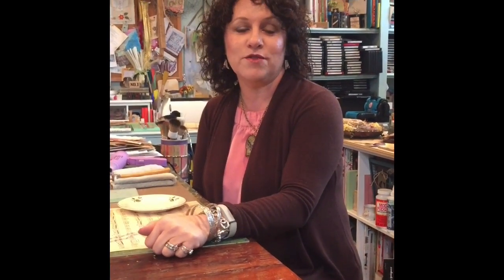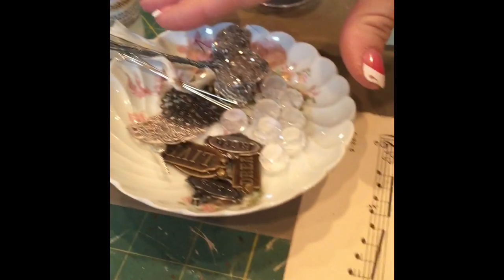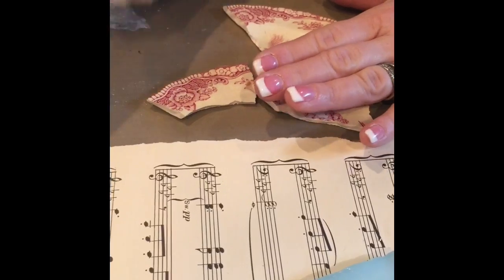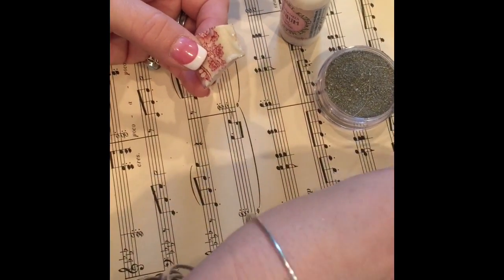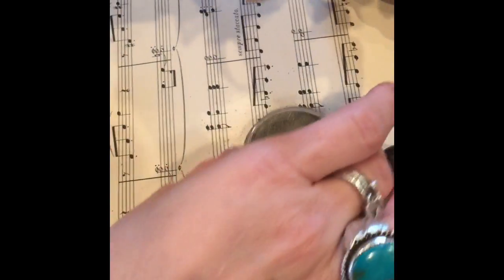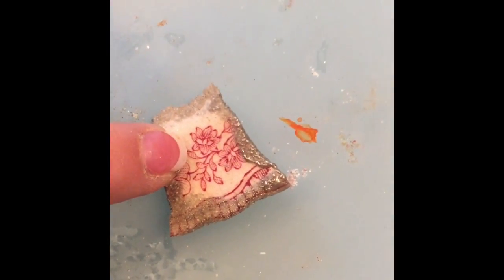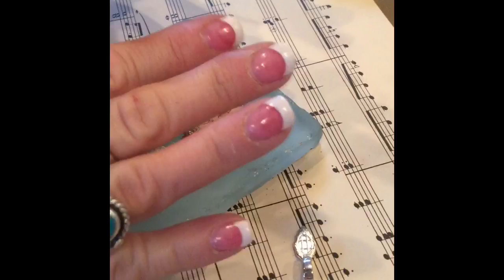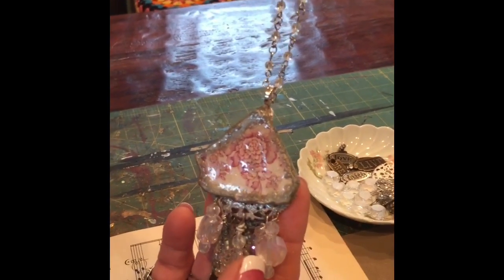The Look of Soldering with ICED Enamels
And for inspiration from our Creative Team, check out our blog, the ICE Queen E-Zine, here:

Follow ICE Resin Susan Lenart Kazmer on social media!